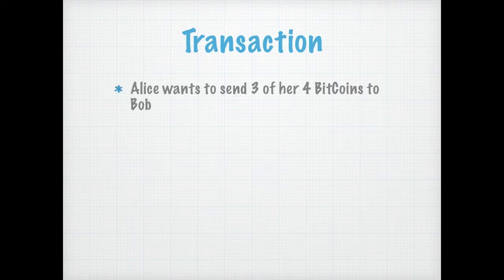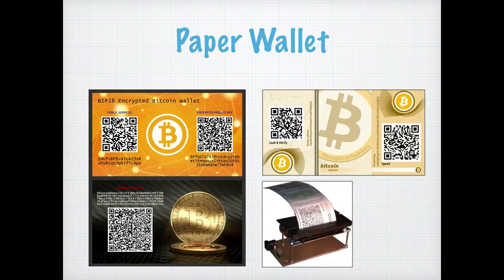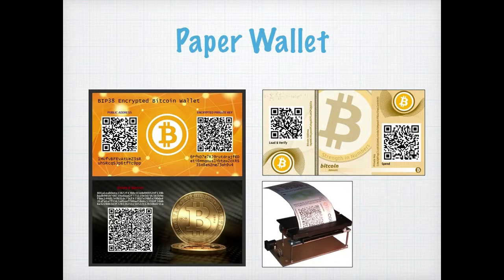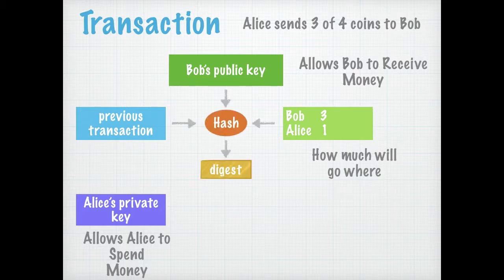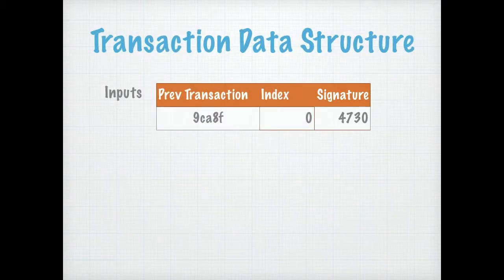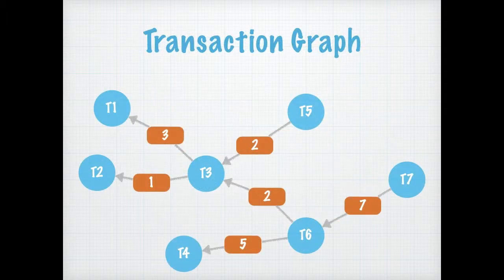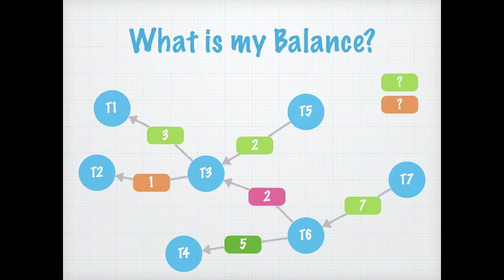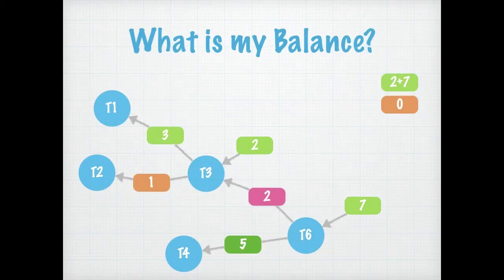Bitcoin Part 1: Wallets and Transactions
An introduction to the Bitcoin crypto currency. In this part we'll look at how bitcoin wallets and transactions work. This video assumes you already know what some concepts from cryptography such as public keys, private keys and hashing. If you don't know this, then look at my video explaining these concepts in plain english